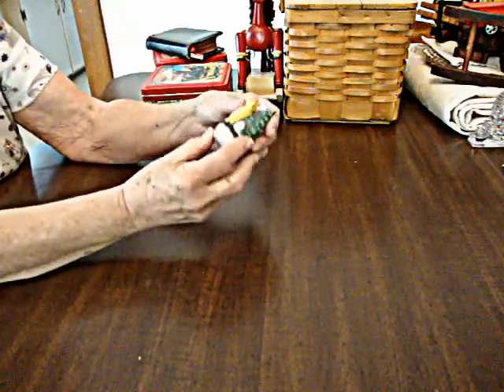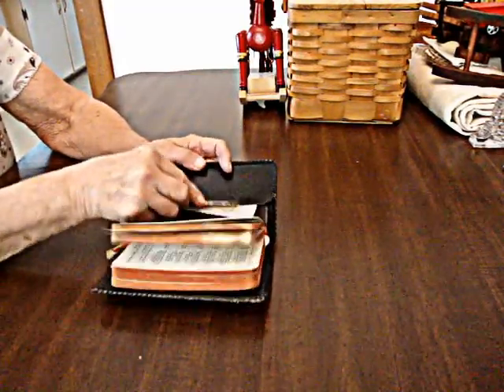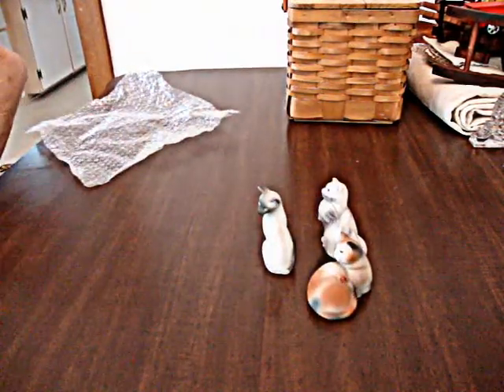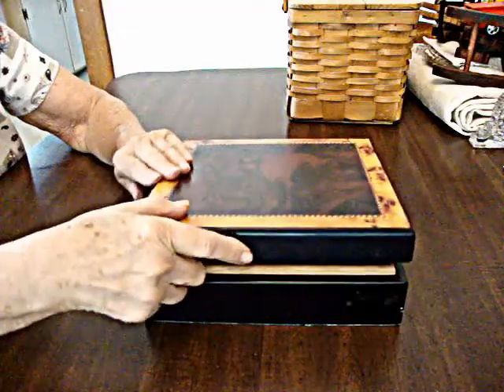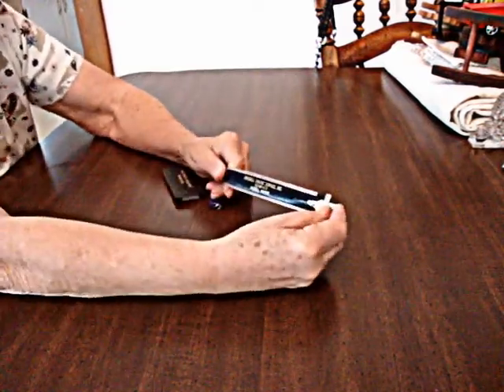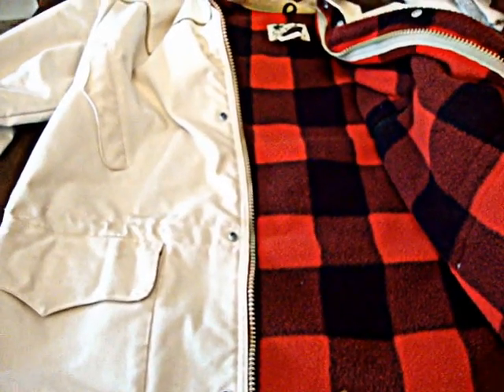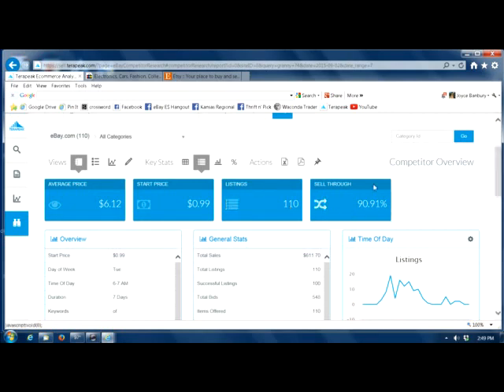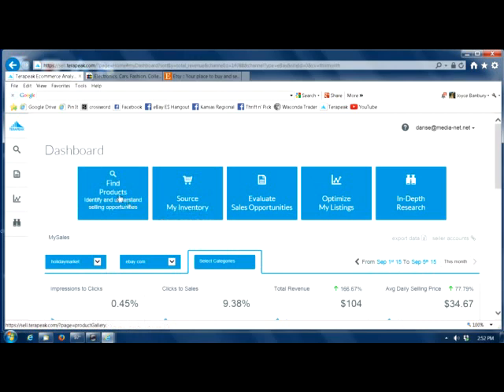Thrift n' Pick Country Style eBay & Etsy Haul video and Terapeak 9 5 2015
Thrifting was a little lacking this last week.  I think everyone headed to the lake for the Labor Day weekend.  Except for those of us who like air conditioning and convenience of microwaved leftovers. Come along for a not too ambitious haul video and a little information about Terapeak